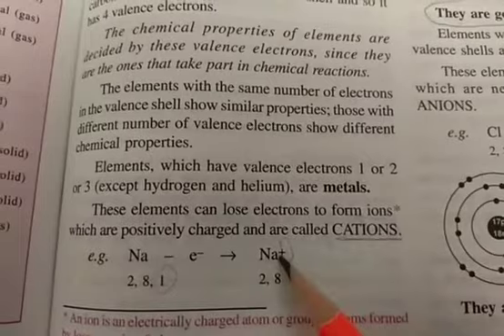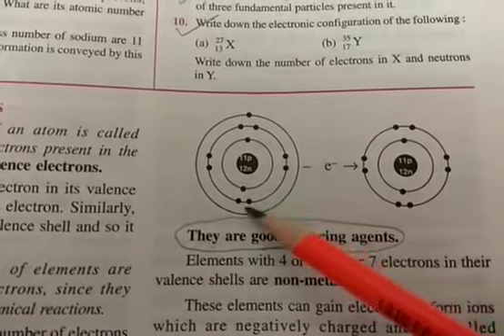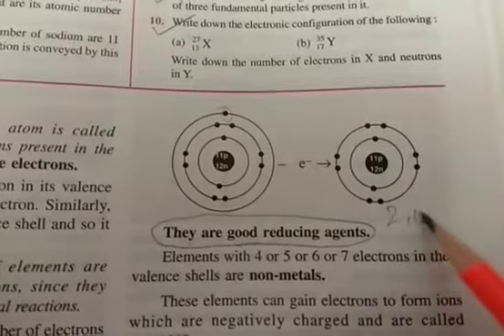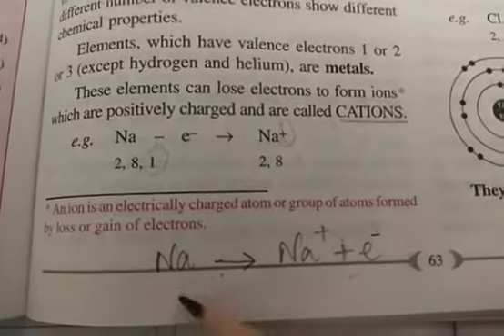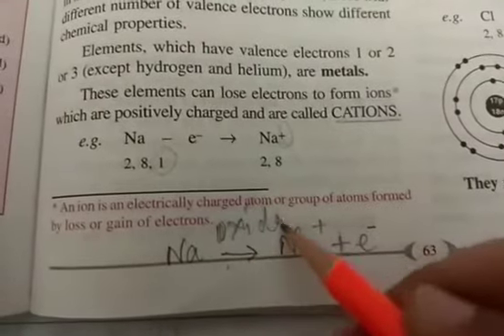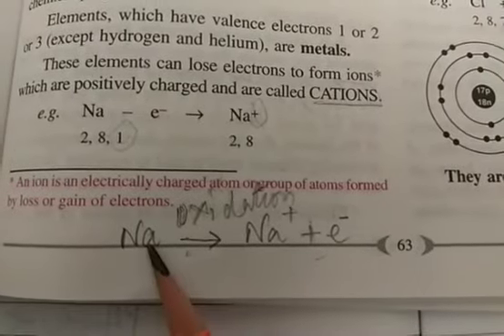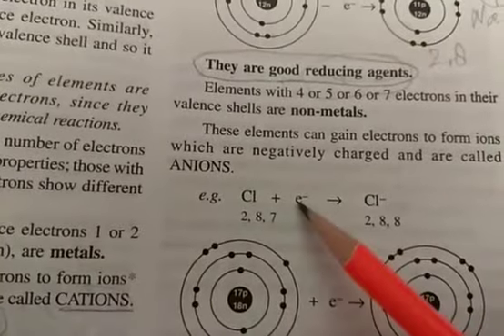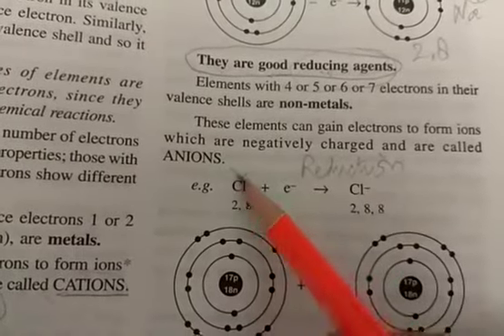class 9, chemistry, ch 4, 28 july 2020